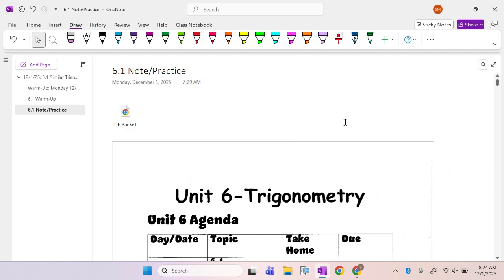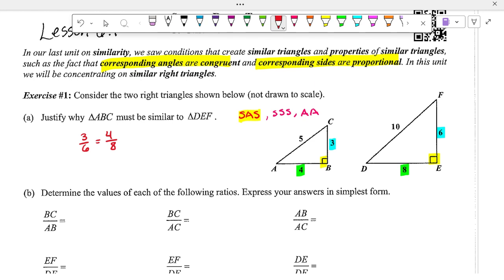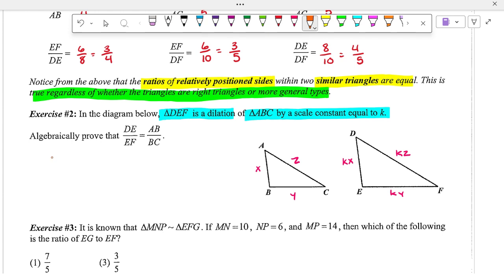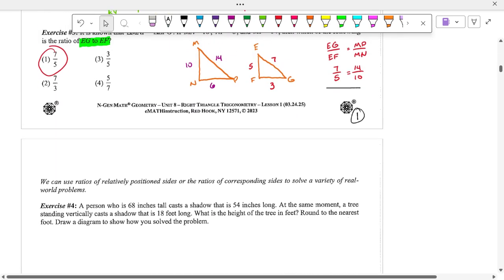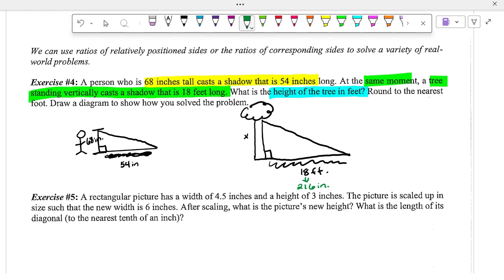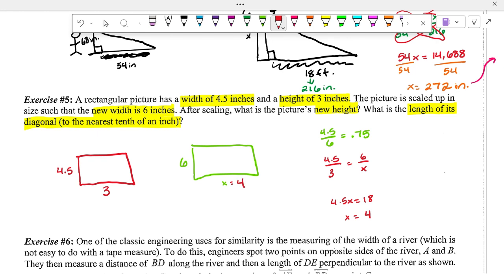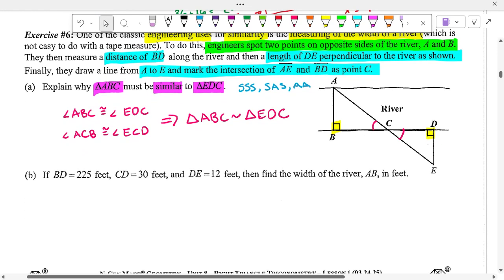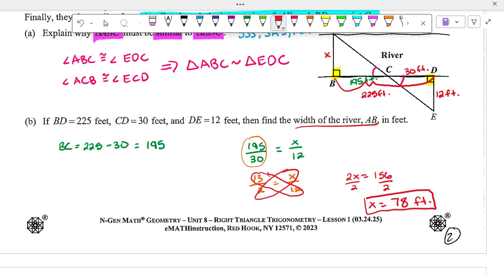6.1 Lesson H math 2 F25